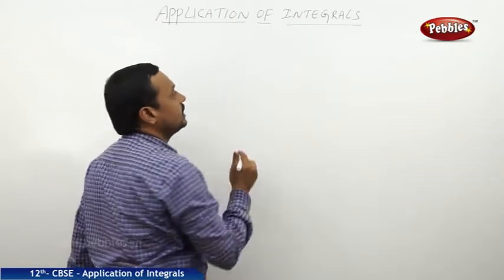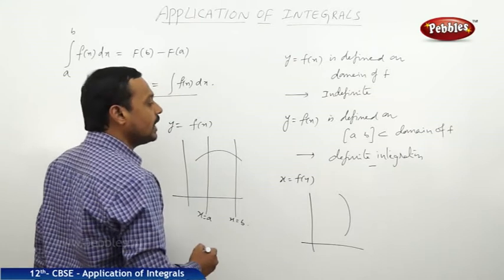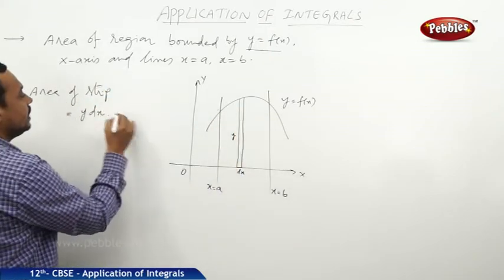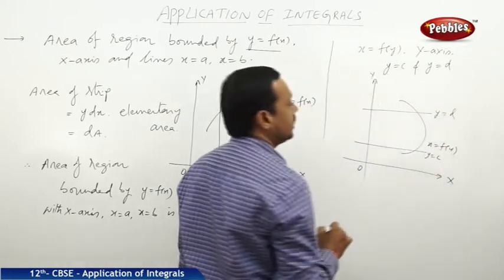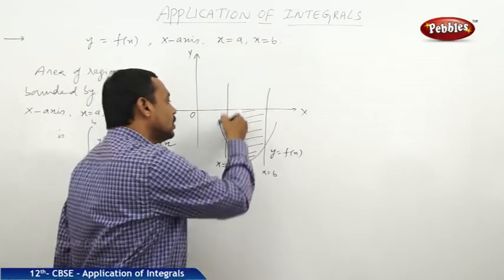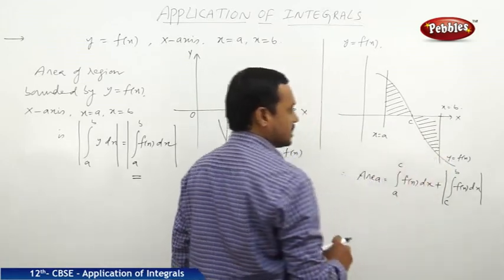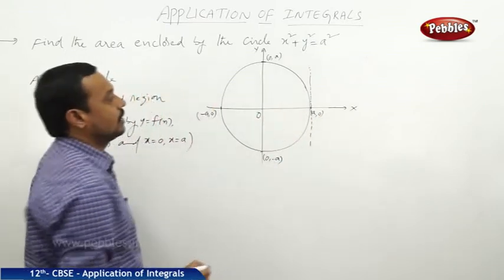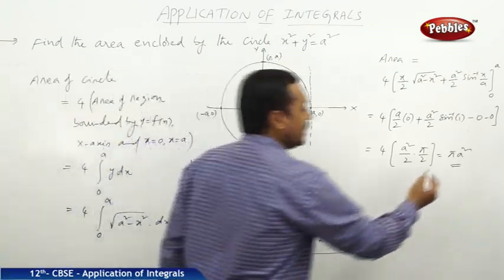CLASS 12th MATHS | Application of Integrals PART-1| full chapters | CBSE Syllabus MATHS